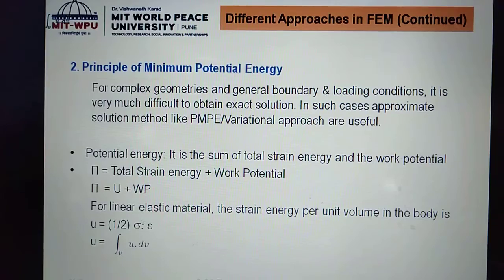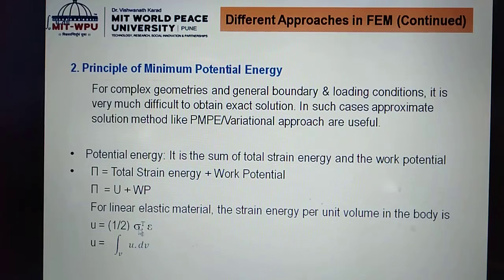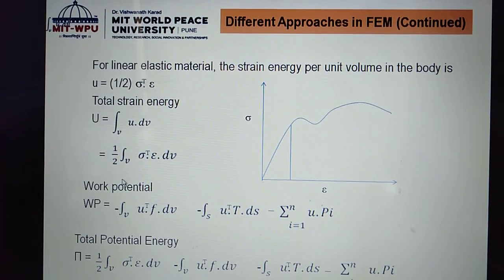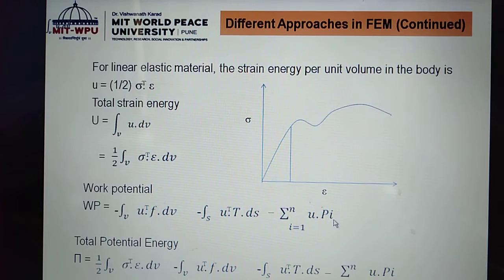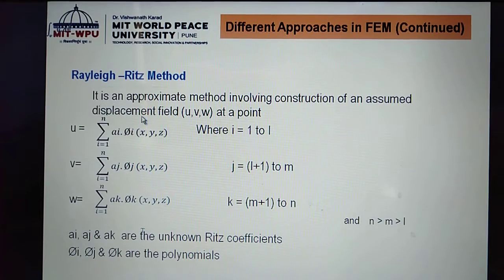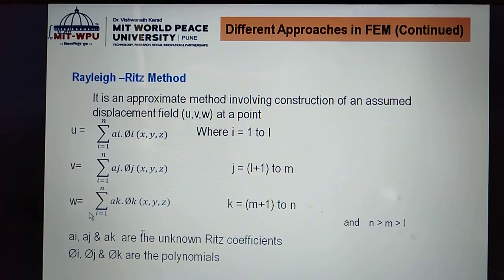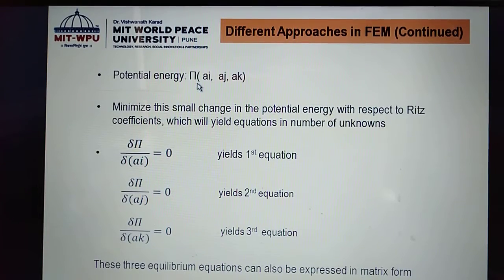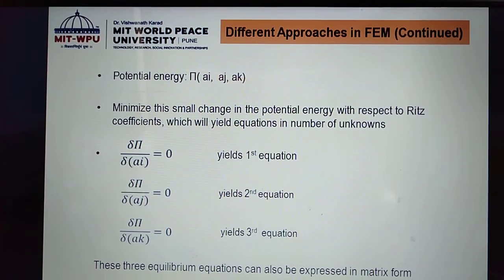Ch.1 FEM Approaches and numericals(3)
FEM Approaches in deriving element stiffness matrices